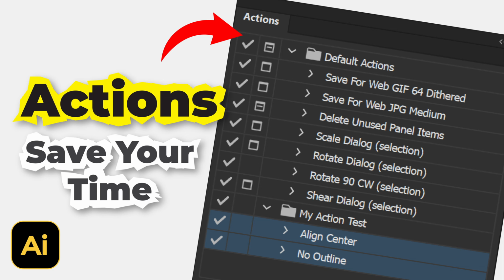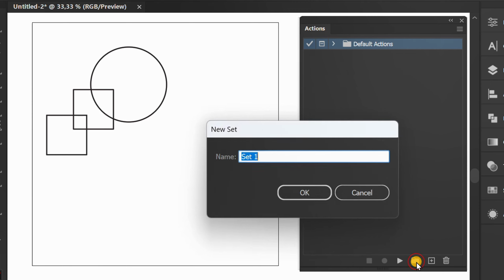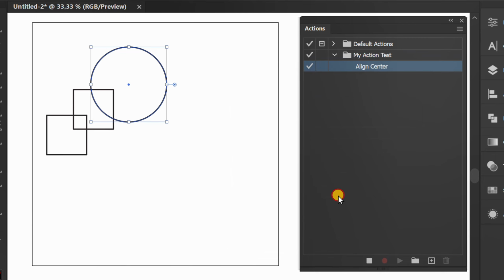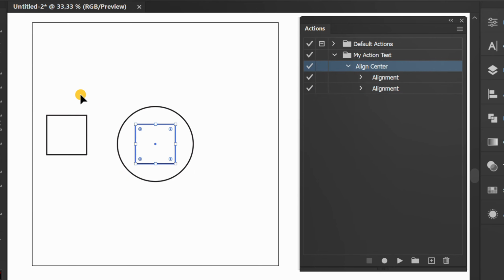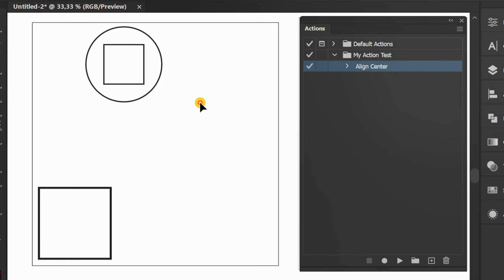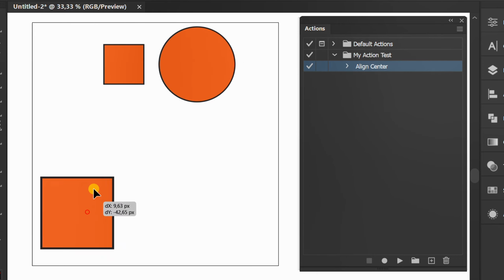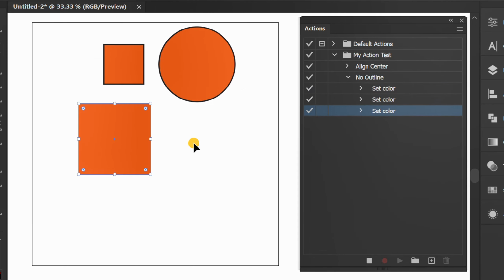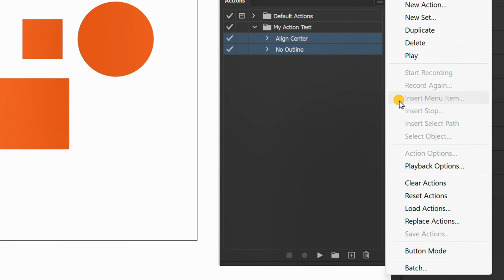Simple Explain How to Use Action Illustrator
this is a Simple Explain about How to Use Action Illustrator.